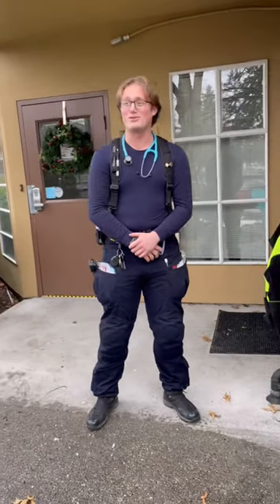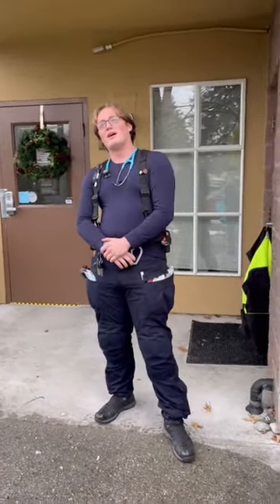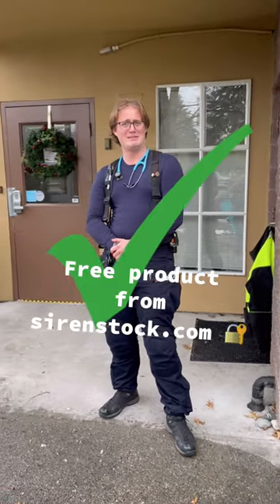Asking trivia questions to Paramedics Part 1! sirenstock.com :)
Check us out at sirenstock.com, any support helps us produce more content :) @siren_stock